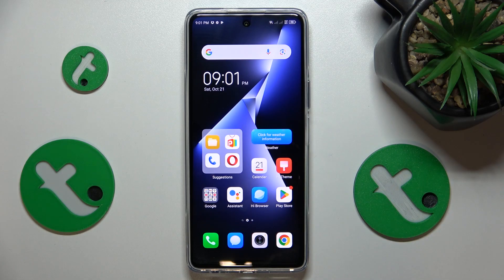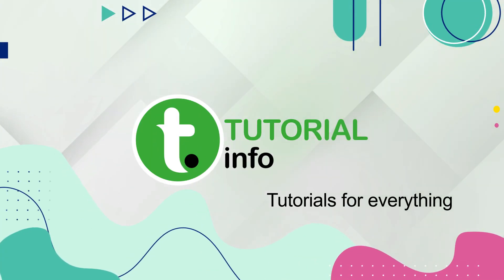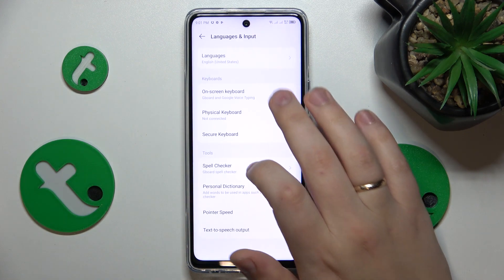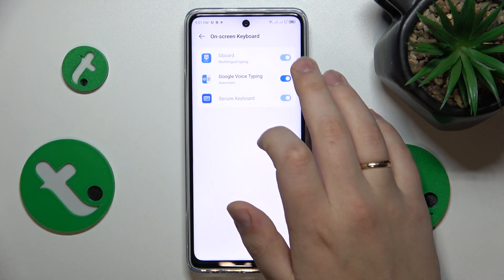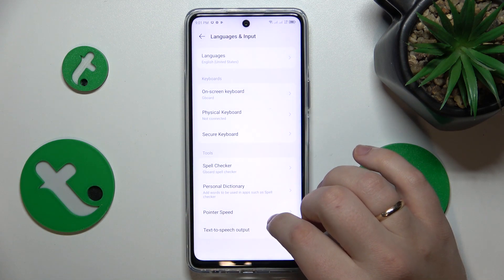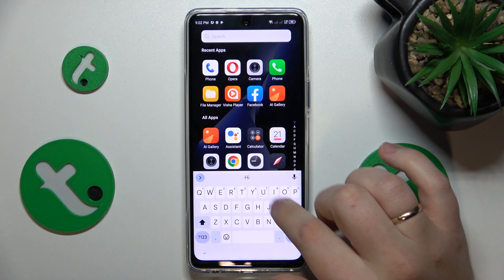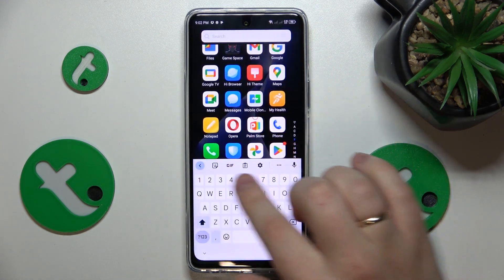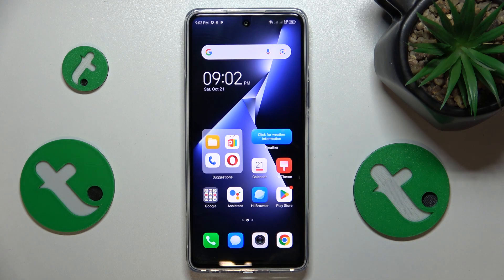How to Enable the Number Row for the Gboard Keyboard on TECNO Pova 5 Pro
Enhance your typing experience on the TECNO Pova 5 Pro! This video guides you through adding a number row to the Gboard keyboard layout for quick and easy access. Explore simple steps to boost efficiency and streamline your numeric input. Watch now to personalize your smartphone's keyboard on the TECNO Pova 5 Pro and enjoy a more versatile and convenient typing experience.

How to add numbers to the keyboard on TECNO Pova 5 Pro? How to enable the Gboard number line on TECNO Pova 5 Pro? How to turn on the keyboard number row on TECNO Pova 5 Pro?